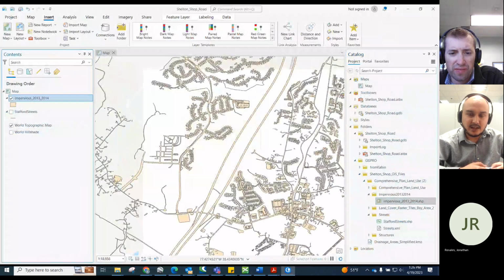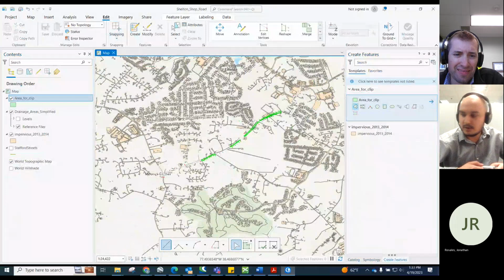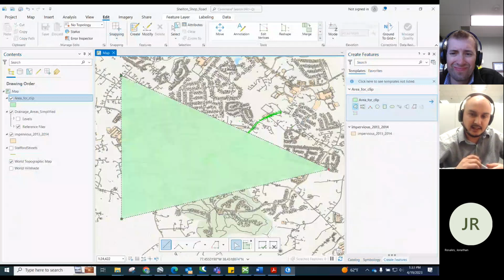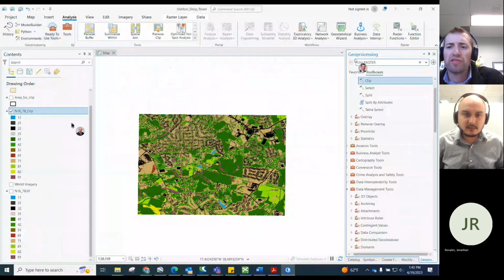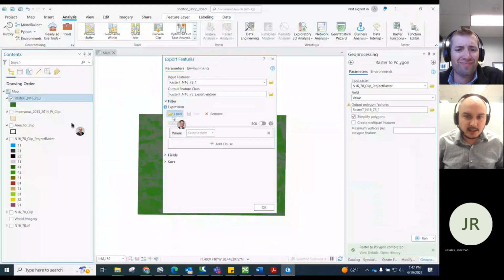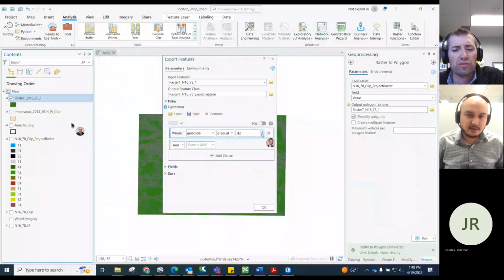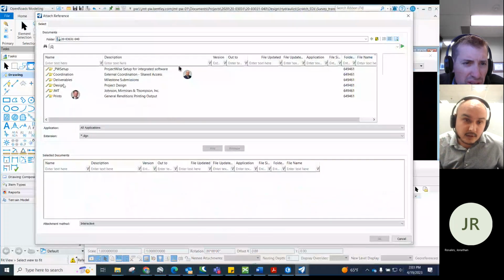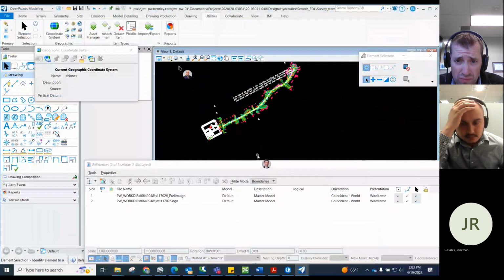Shelton Shop Road Hydraulics Recurring 20230419 131943 Meeting Recording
Generating landuse data from GIS